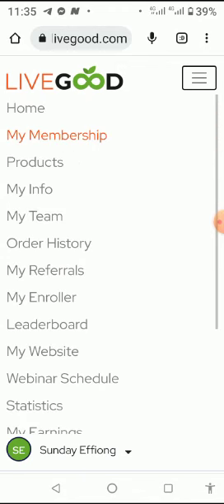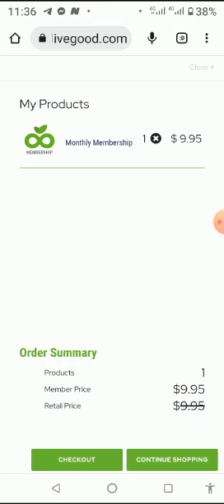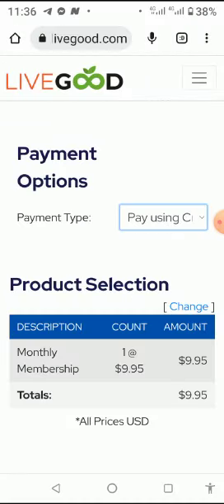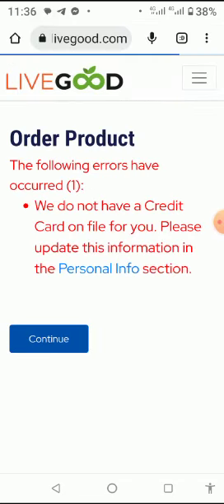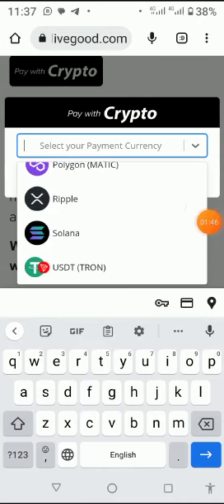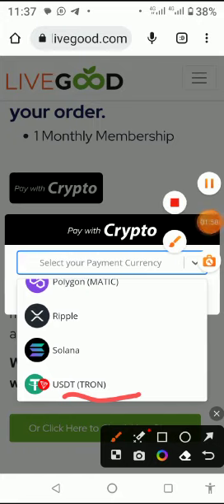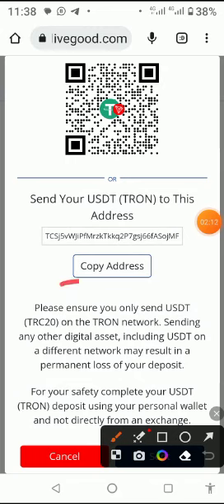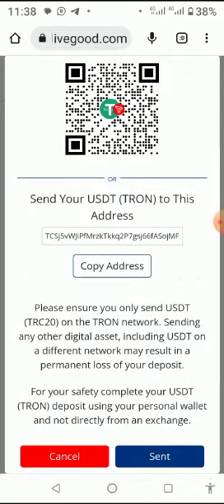How To Renew Your LiveGood Membership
TLI foundation is an NGO that wants all her community to run at least one business. Live Good is one of the businesses endorsed for our members.

you can earn from direct referral or global Metrix.

TLI is also a platform for mentoring, and for continuous sharing of ideas and experiences among members. At TLI, we learn to grow ourselves, our business and society at large. You can always reach out to others for guidance, you are not alone.

To  Register For Live Good